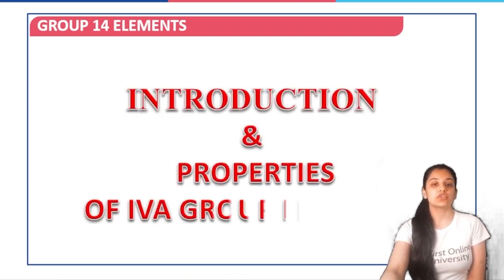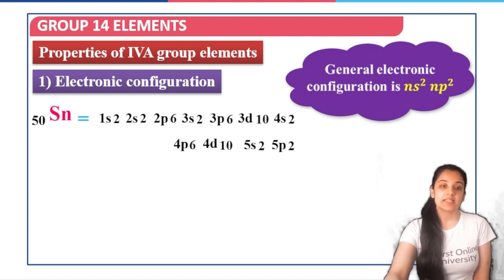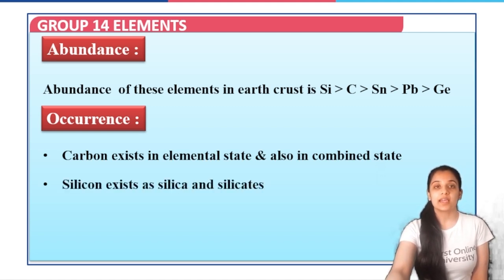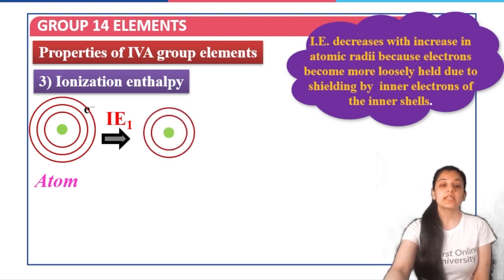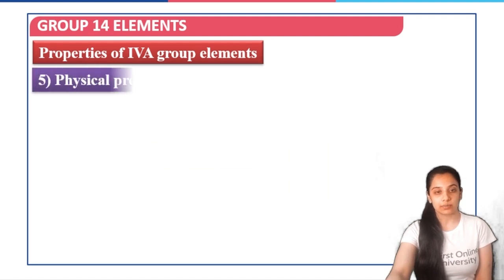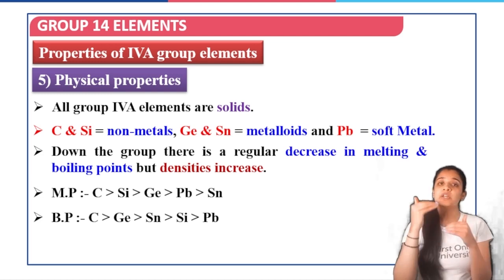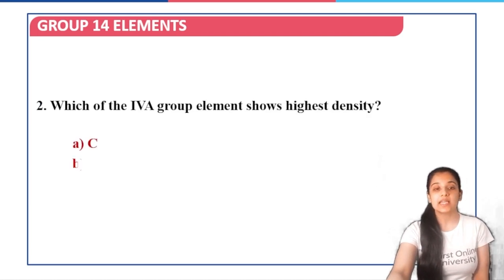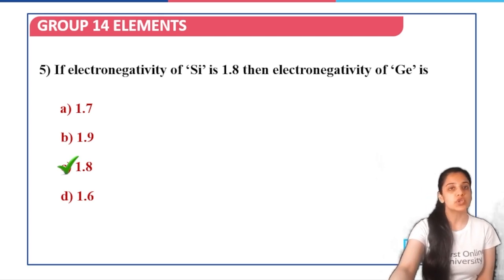Group 14 Elements - Physical Properties | NEET | FirstOnlineUniversity